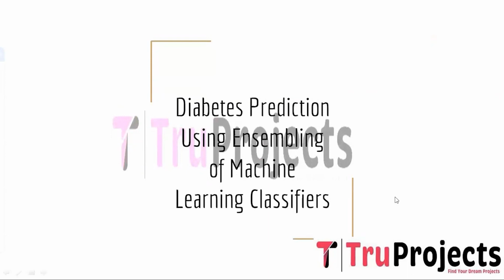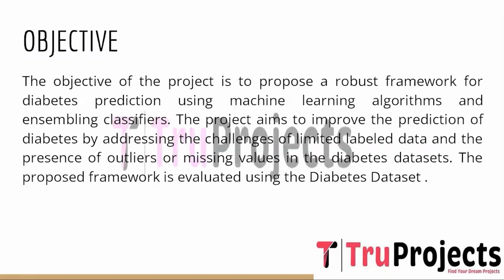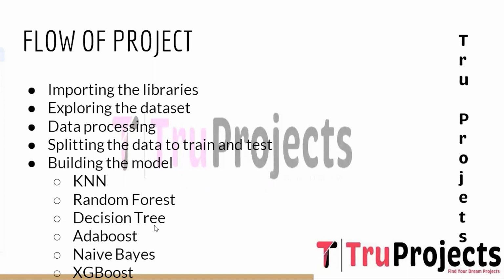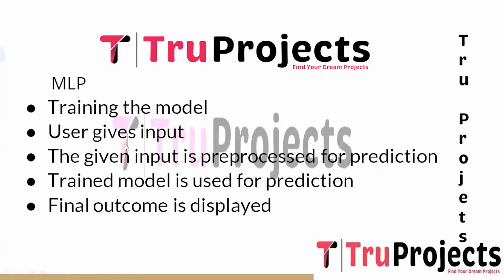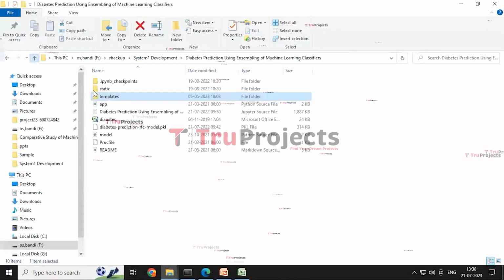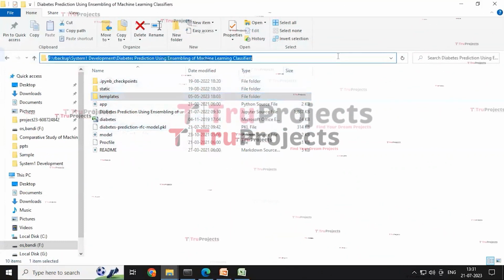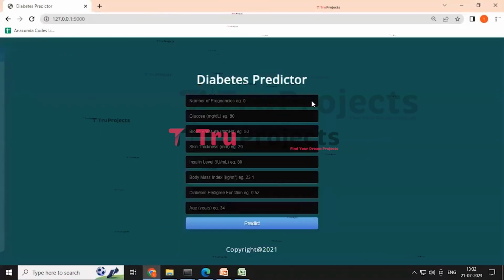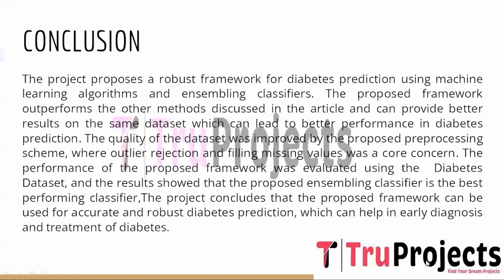Diabetes Prediction Using Ensembling of Machine Learning Classifiers machine learning projects